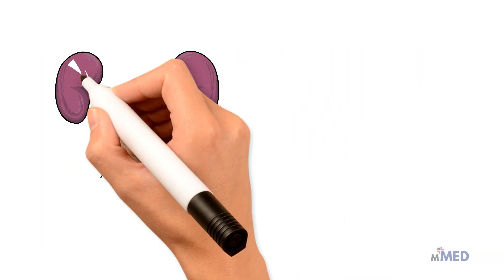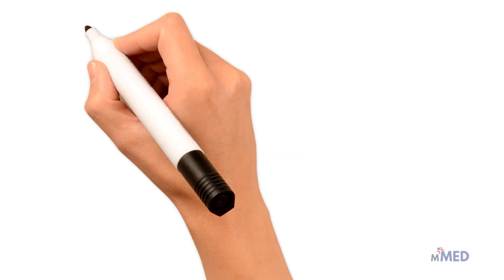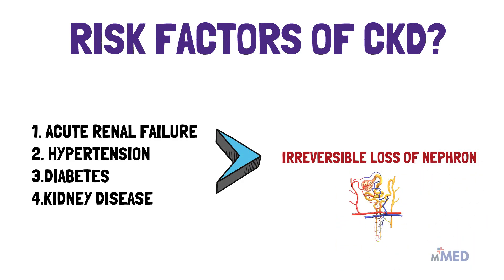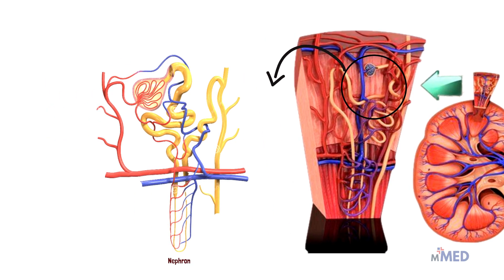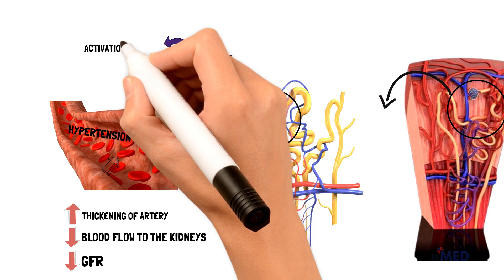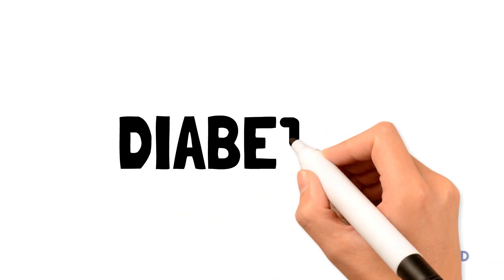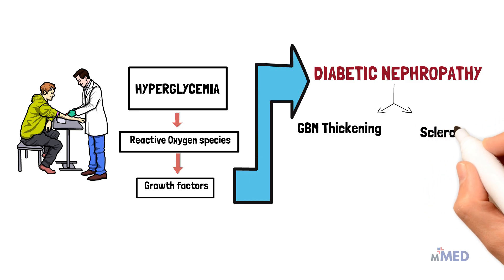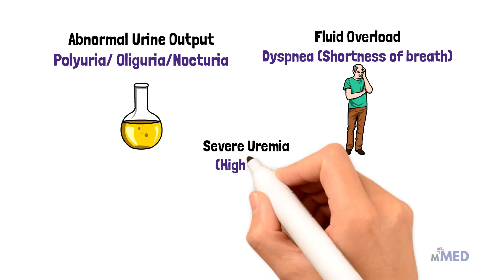Chronic Kidney Disease l CKD l Kidney Failure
Chronic Kidney Disease or CKD includes conditions that damage your kidneys and decrease their ability to keep you healthy by filtering wastes from your blood. If kidney disease worsens, wastes can build to high levels in your blood and make you feel sick. In this video we discuss the pathophysiology, risk factors and symptoms development of CKD.

Unlock insights into chronic kidney disease (CKD) and its impact on renal health. Discover pathophysiology, risk factors, symptoms development, and more. Stay informed for better kidney care.

Chapters

00:00 Intro
01:00 Causes & Risk Factors
01:22 Acute Renal Failure
01:44 Hypertension
03:11 Diabetes
03:52 Symptoms